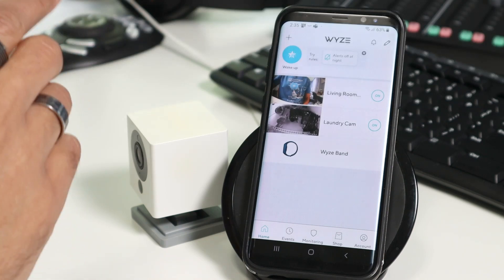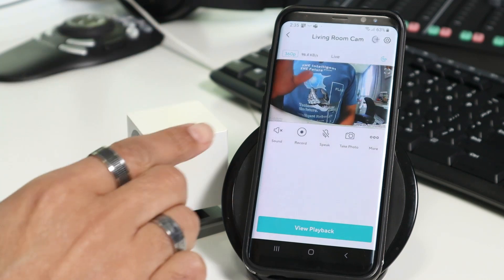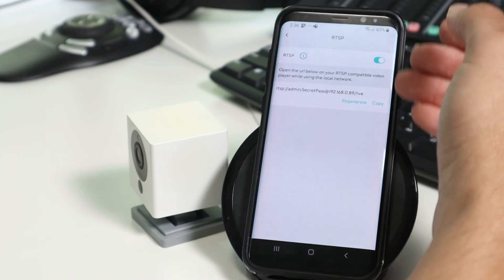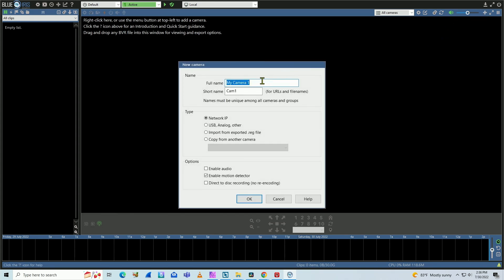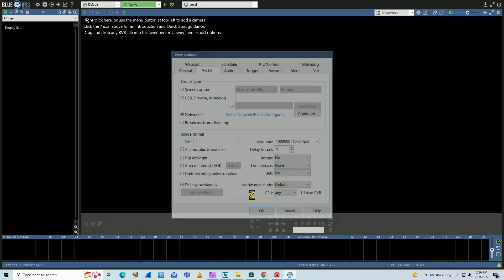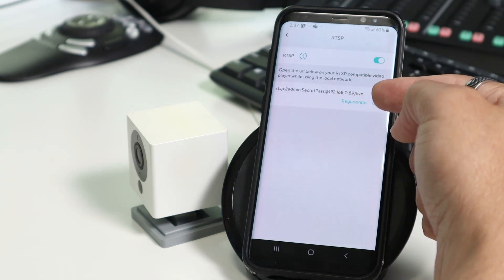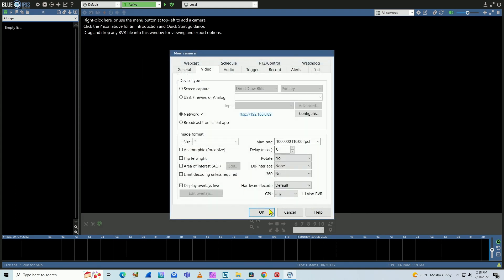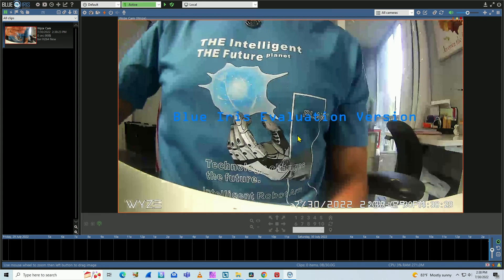How to Add Wyze Camera into BlueIris [ Quick Video ]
How to Add Wyze Camera into BlueIris using the RTSP Protocol

This video shows how to add the Wyze Cam to the BlueIris Software.
The procedure is super simple. You just need to just the RTSP URL from the camera and add it to the software.